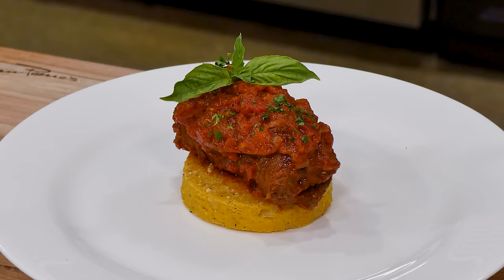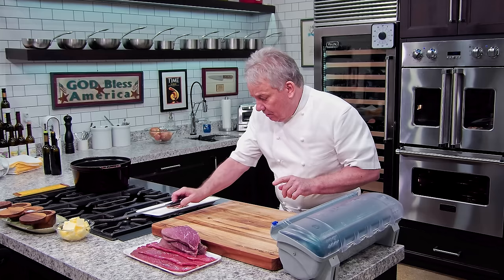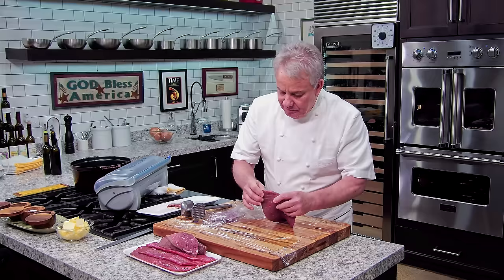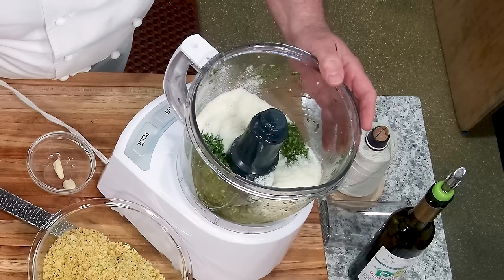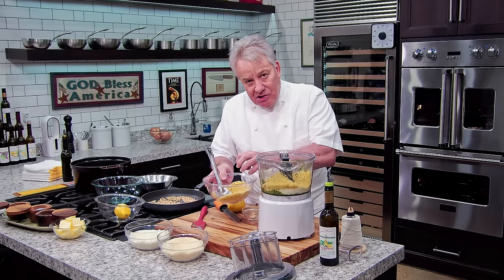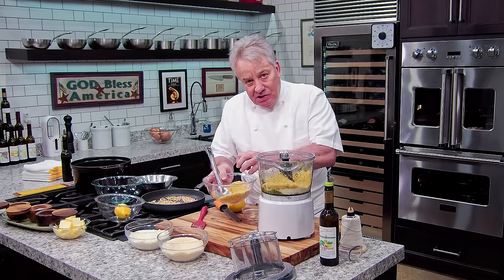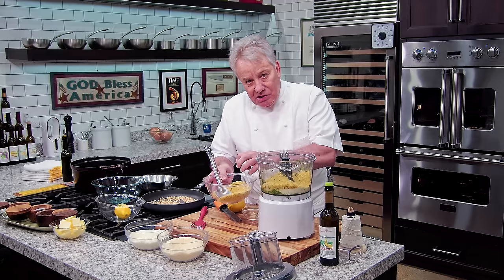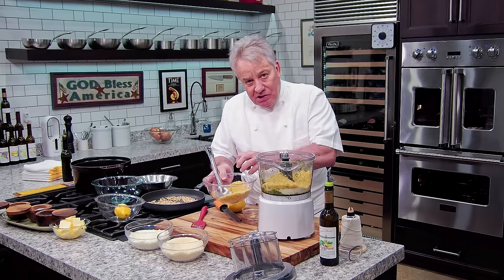Grandma's Secret Italian Beef Braciole Recipe: Braised to Perfection | Chef Jean-Pierre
Hi There Friends! Experience the rich flavors of an Italian classic with this beef braciole recipe, straight from my grandmother's kitchen. Tender beef is expertly stuffed with prosciutto ham and simmered in a succulent tomato sauce, ensuring a dish that's brimming with tradition and taste. This time-honored method promises a meal that's both heartwarming and delicious.